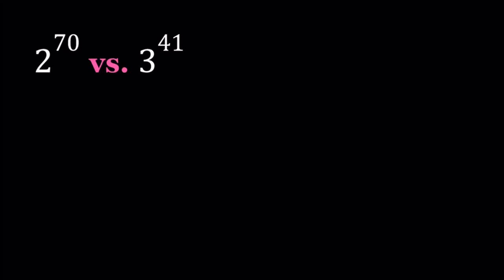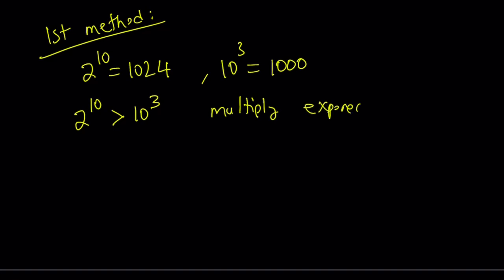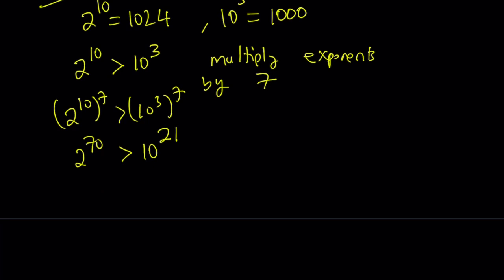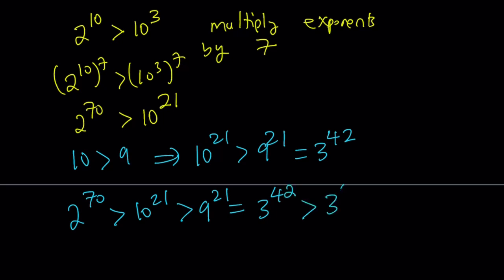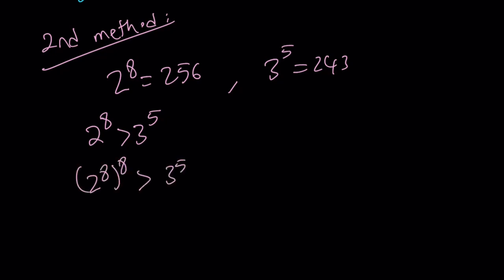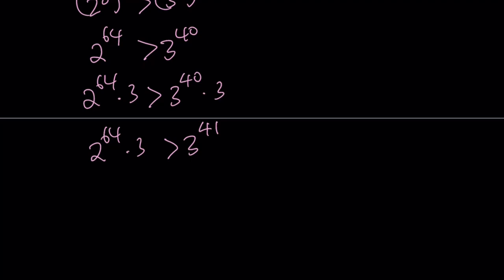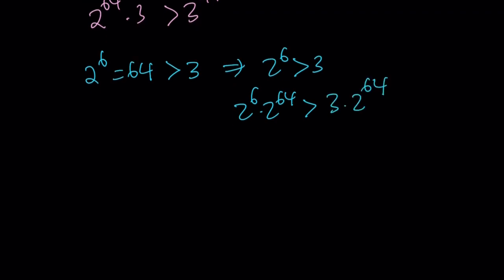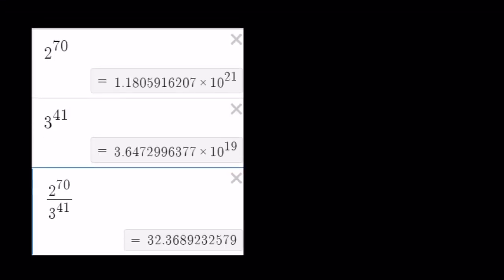Can We Compare Two Numbers?